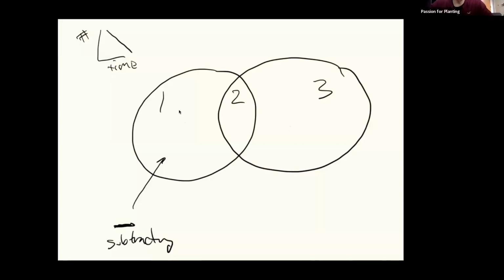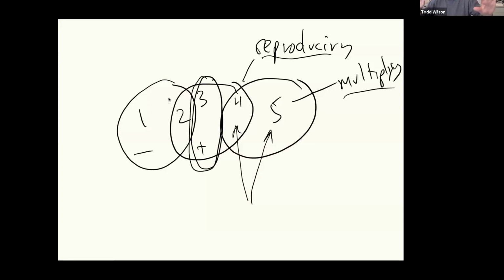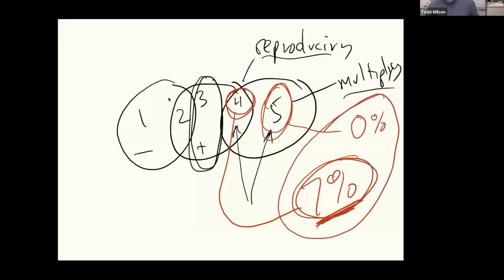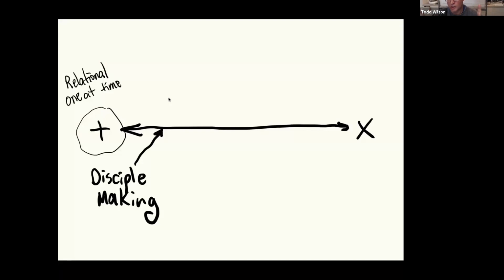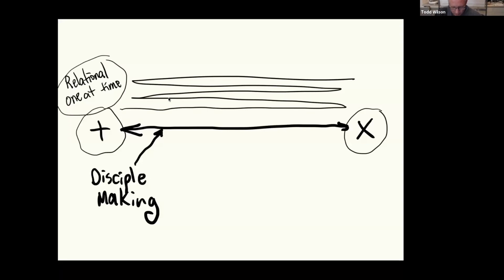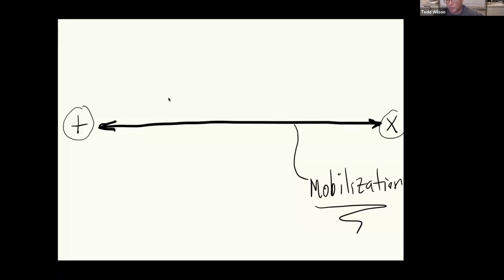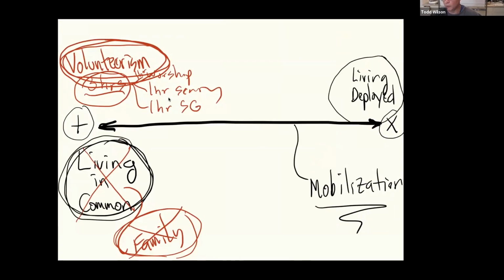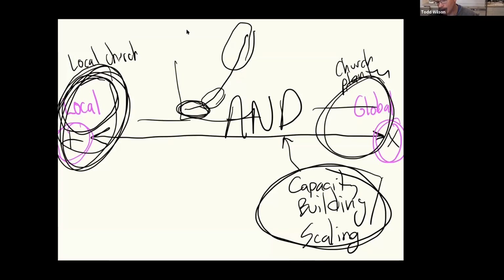Church Multiplication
Todd Wilson, P4P's Executive Director, teaches our church planting residents what it's going to take for churches in the US to multiply.